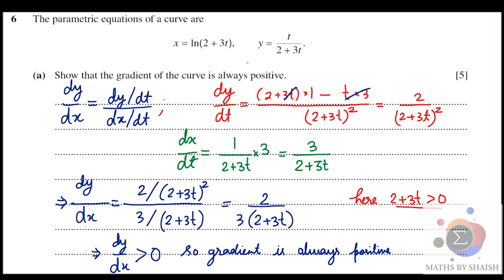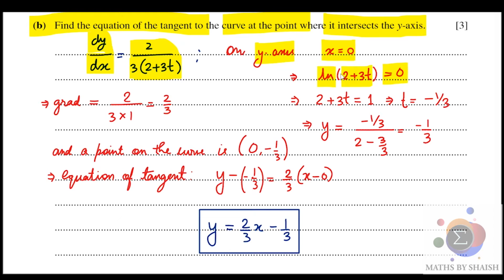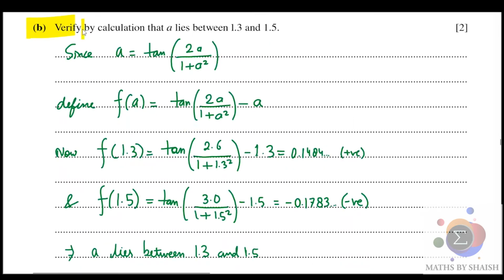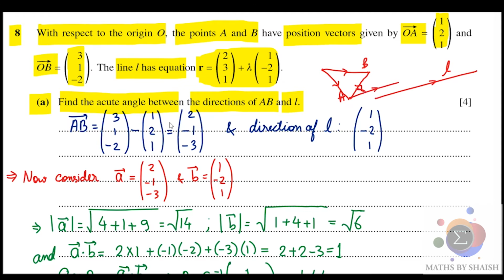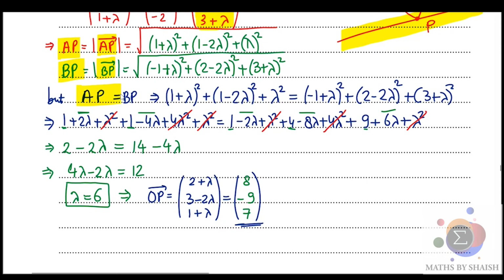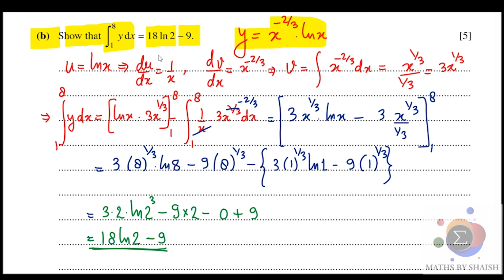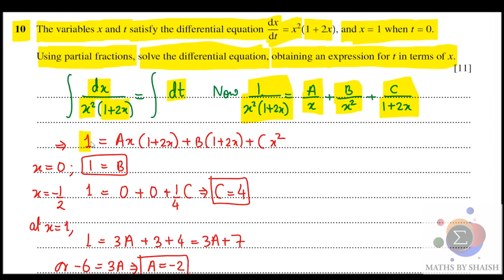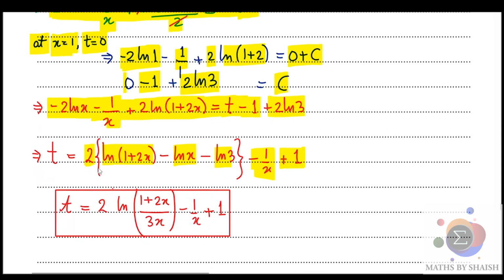Solutions of Ques 6 7 8 9 & 10 from May/June 2021 9709 Paper 3(P3)| 9709/31| Pure Mathematics 3